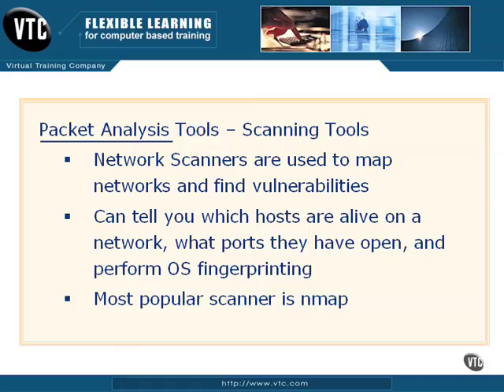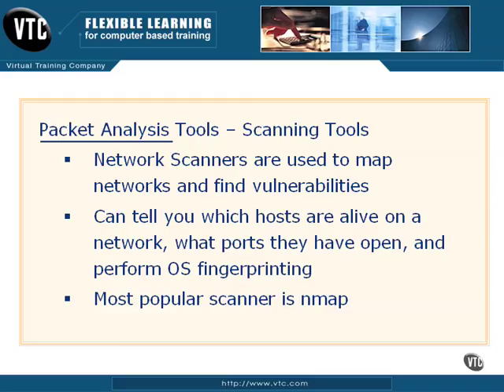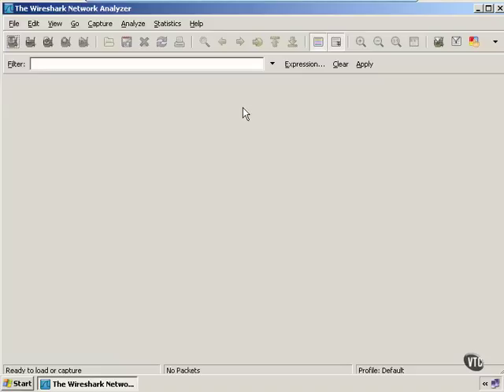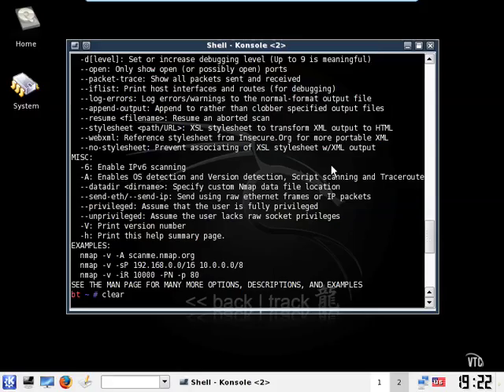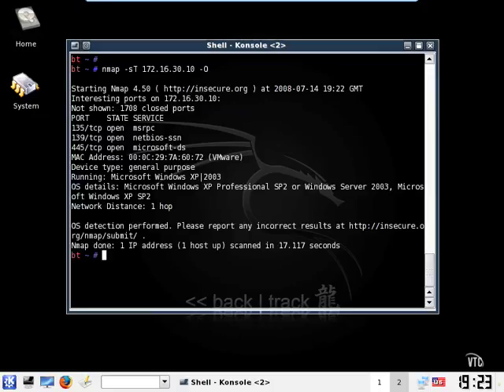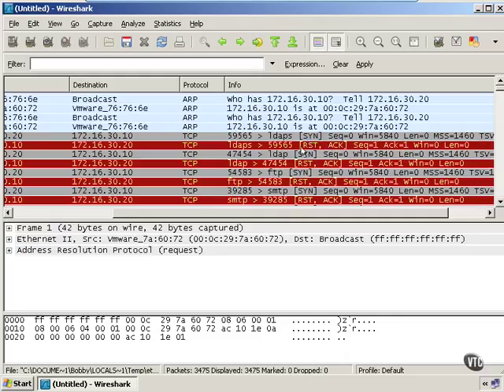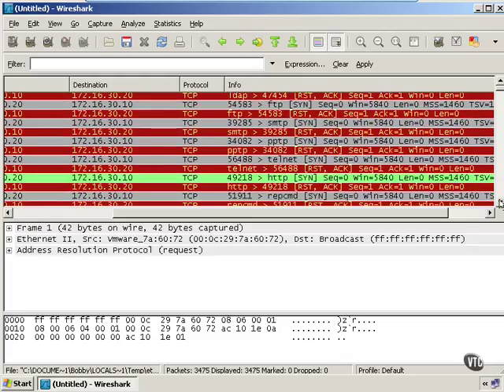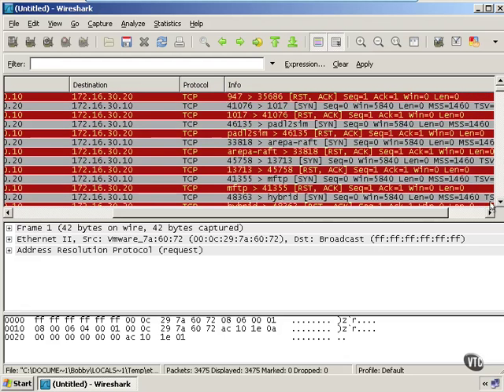06 05 Scanning Tools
06.Packet Analysis Tools